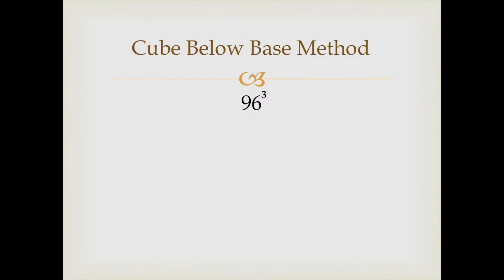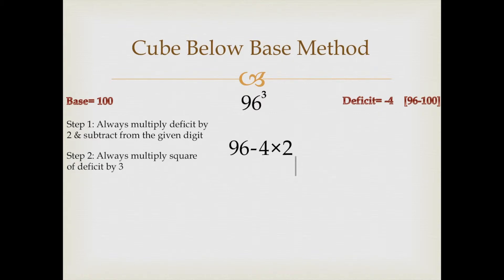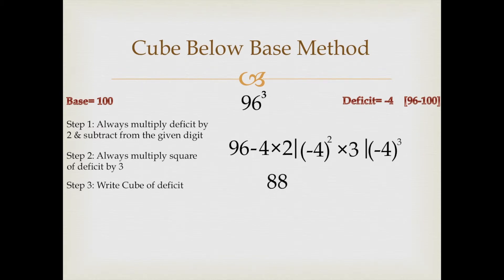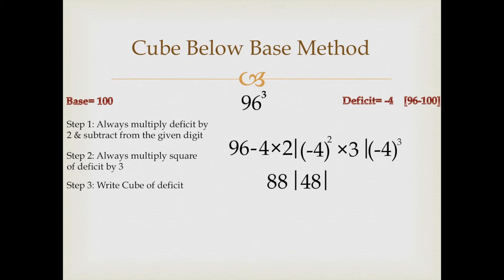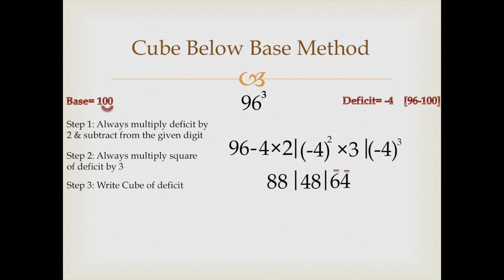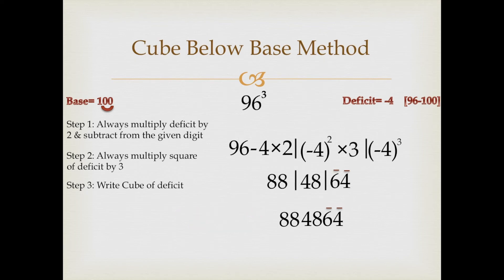Vedic Maths Cube Trick - Below Base Method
Apply this trick to find cube quickly using Vedic Maths shortcut trick.